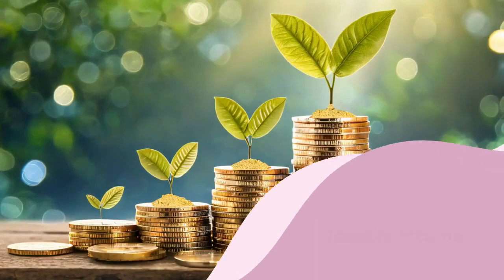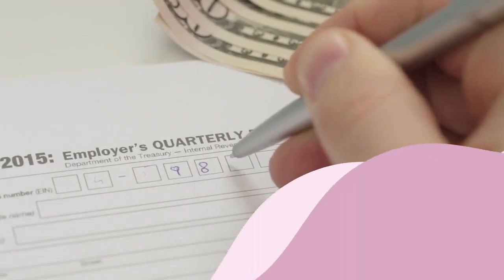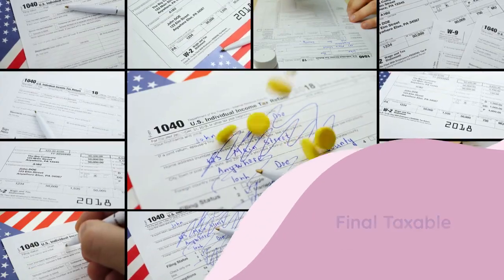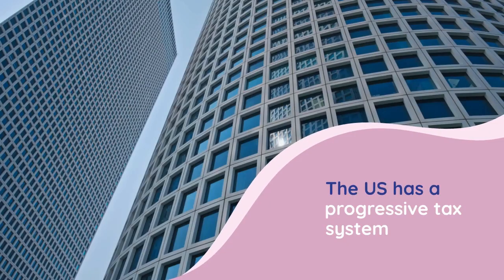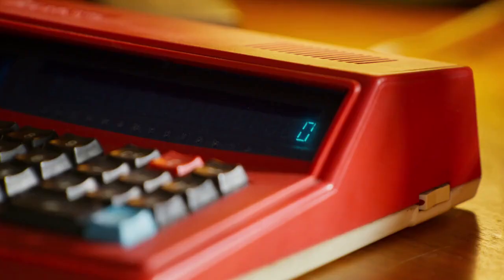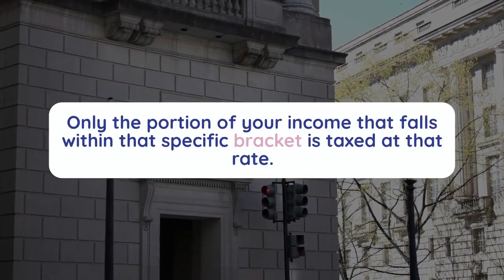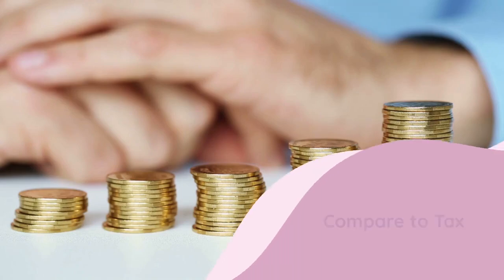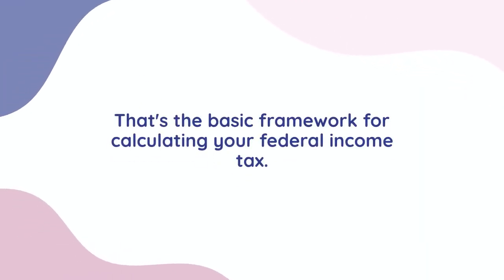How To Calculate The Federal Income Tax?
Calculating federal income tax begins by determining your gross income from all taxable sources. From this, you subtract specific 'above-the-line' deductions to arrive at your Adjusted Gross Income (AGI). Next, you'll choose between taking the standard deduction or itemizing eligible expenses, subtracting the larger amount from your AGI to find your taxable income. The U.S. employs a progressive tax system, meaning different portions of your taxable income are taxed at increasing rates based on the current tax brackets. Finally, any applicable tax credits are subtracted directly from your tax liability, which can significantly reduce the amount you owe or even result in a refund.